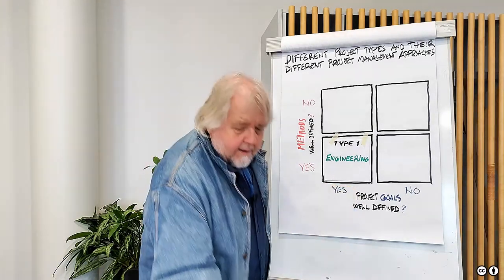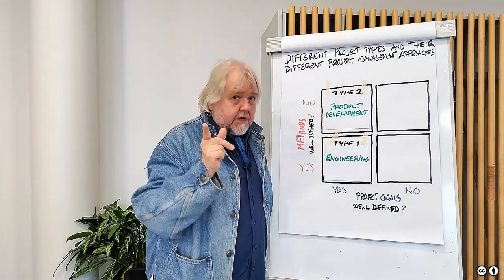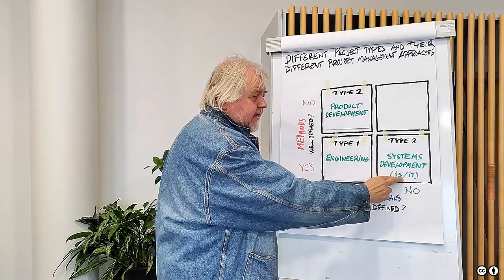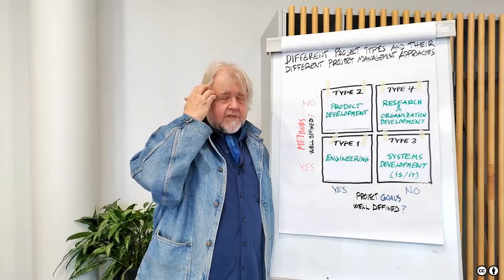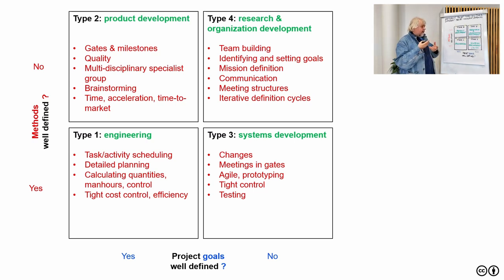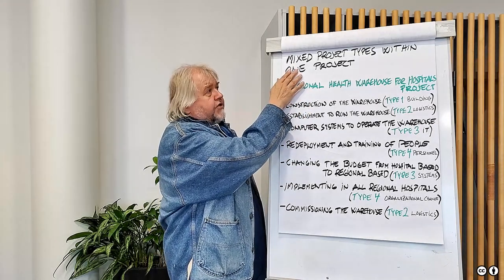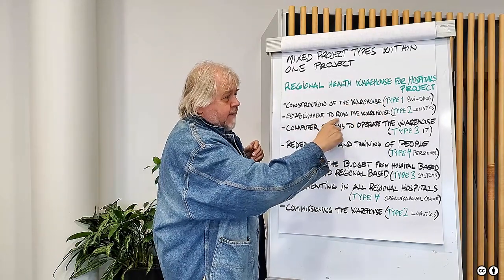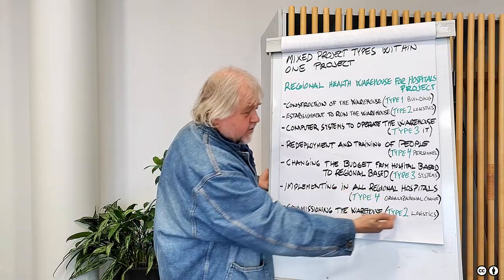Different project types and their different project management approaches